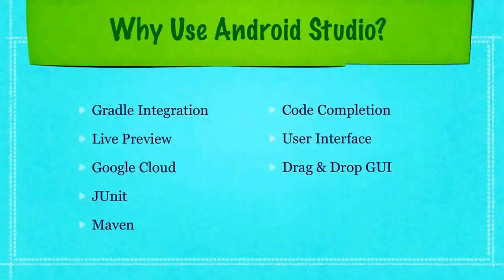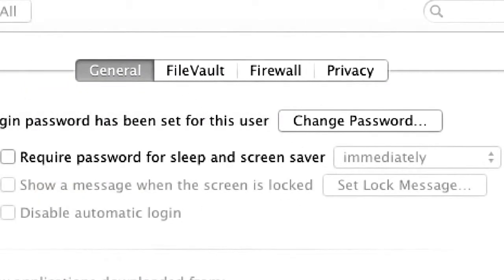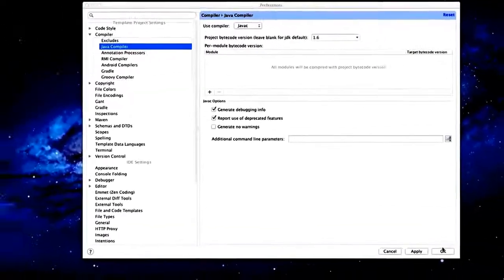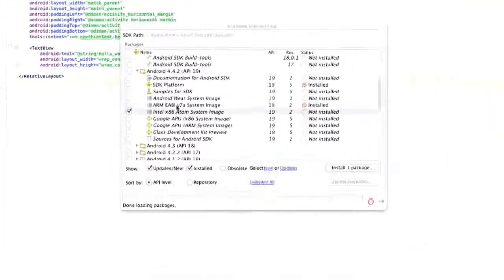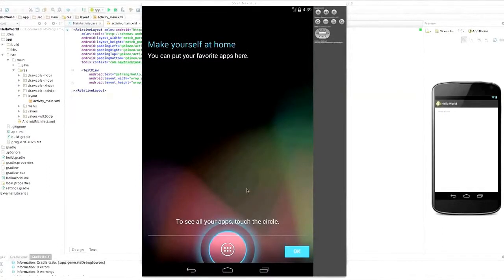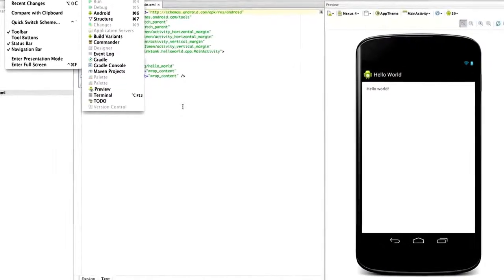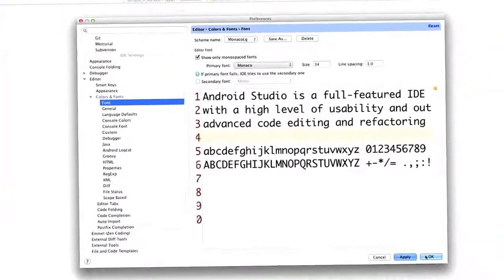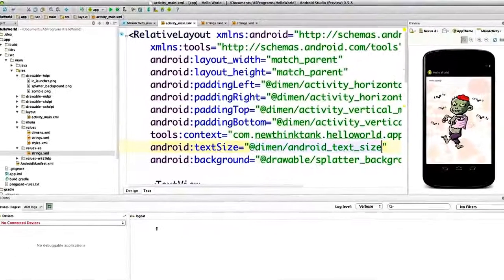ANDROID TUTORIAL Studio Tutorial For Begginer or Newbe